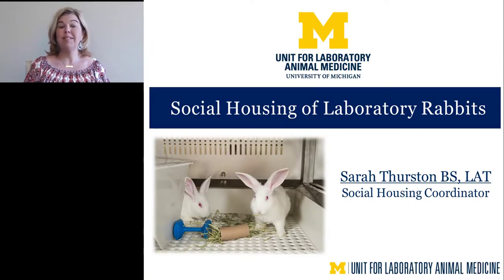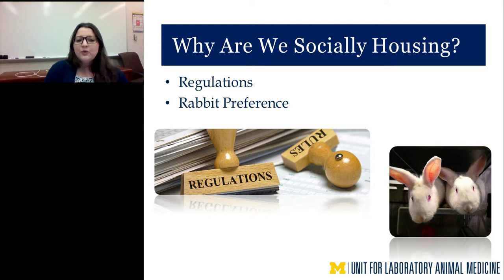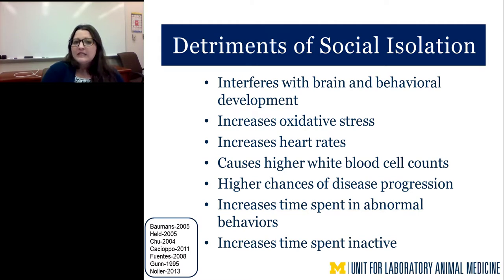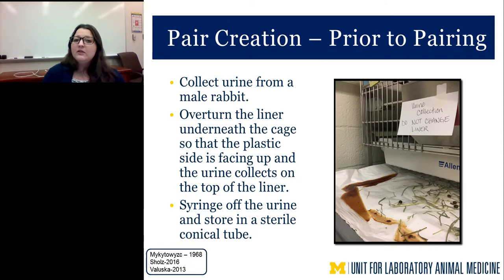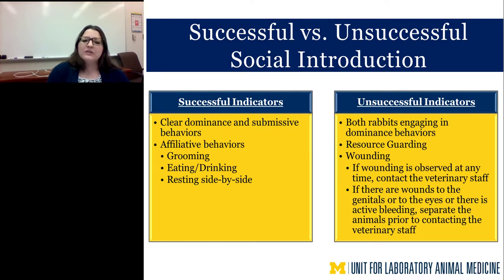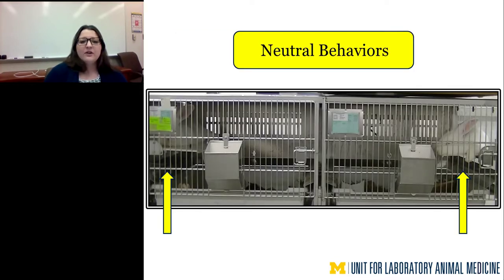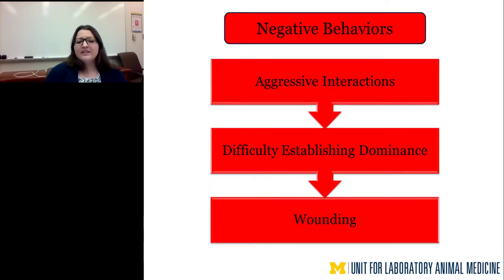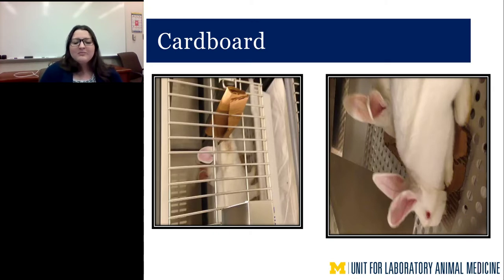Social Housing of Laboratory Rabbits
Presented at:
Laboratory Animal Sciences 2018

Presented By:
Sarah Thurston, BS, LAT - Social Housing Coordinator, University of Michigan

Speaker Biography:
Sarah Thurston received her Bachelors of Science in Biology from Saginaw Valley State University in 2008 and is a certified Laboratory Animal Behavior Professional (expected 2018) and a certified Laboratory Animal Technician through the American Association for Laboratory Animal Science. In her current role as the Social Housing Coordinator at the University of Michigan, she oversees the implementation of new methods of social housing as well as refinements in processes for existing social housing situations. Since 2013 her main research emphasis has been the social housing of laboratory rabbits by focusing on an underlying knowledge of the natural behaviors of New Zealand White rabbits and their ancestors, the European Rabbit. Sarah also works as a research laboratory technician lead within the Unit for Laboratory Animal Medicine (ULAM) Faculty Laboratory and the Refinement and Enrichment Advancements Laboratory (REAL). In this role, she is able to work on a variety of projects dedicated to the refinement and improvement of the laboratory animal's lived experience.

Webinar Abstract:
There is a considerable interest and need for evidence-based recommendations regarding the social housing of laboratory rabbits. This presentation will review the principles surrounding the social housing of laboratory rabbits including; the natural history of the New Zealand White (NZW) rabbit, current regulatory guidelines that provide oversight to rabbit social housing and a brief overview of peer-reviewed literature that provides insight into laboratory rabbit behavior. Rabbits benefit significantly from social housing in a myriad of physical and psychological ways and should be housed accordingly whenever possible. However, many challenges arise from housing adult paired rabbits within a cage setting, which if not mitigated, can be severe. We have developed a process of pair housing our extensive colony of approximately 400 rabbits annually by pairing adult non-related females in addition to related male and related female weanlings.  We have developed a behavioral ethogram categorizing expected behaviors during social interactions and what these behaviors may indicate. To provide stable pair maintenance across the lifespan of the pair, we have developed a structured process for intervening with various treatments when certain behaviors are observed. Utilizing these methods over the last 12-month period, we have maintained 172 NZW laboratory rabbit pairs (62% female, 38% male) with only 8% having to be separated for excessive aggression.